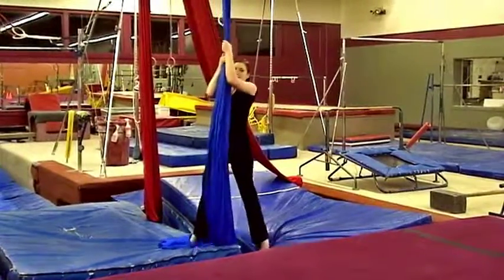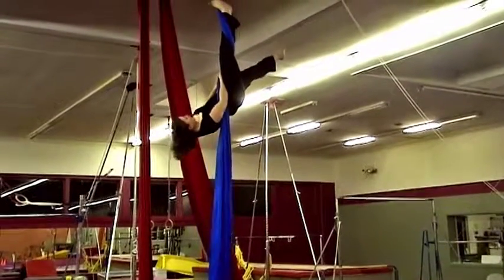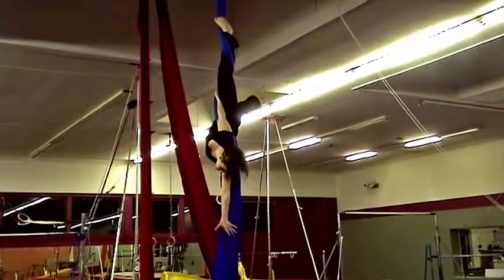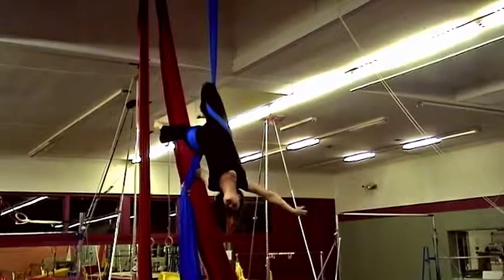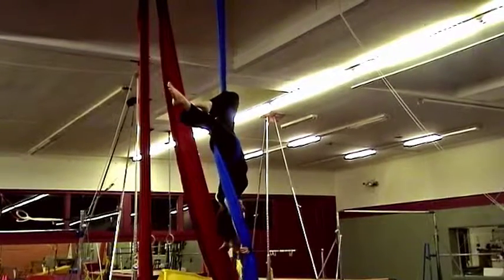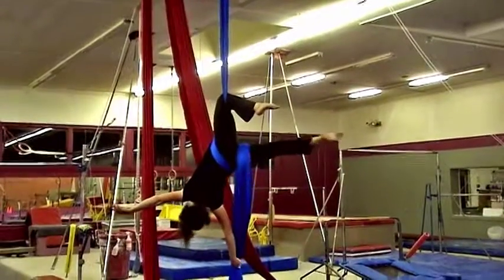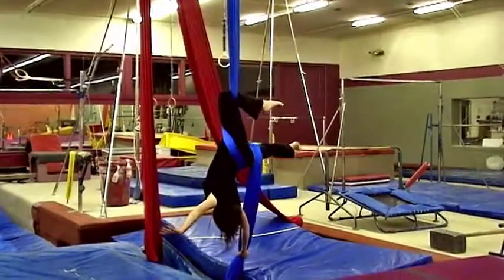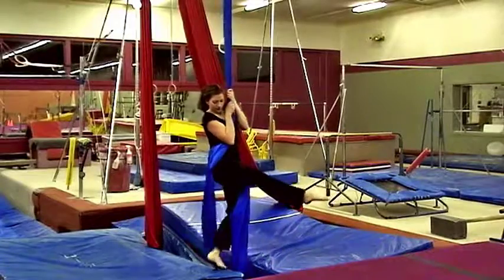Upside Down Arabesque with Descent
Climb up fabric; hold fabric in front of the face. Do a straddle over, wrap the upper leg around the fabric with the toes 'sickled' around the pole of the fabric to create a better line. Reach the free hand over-head. Grasp the tail of the fabric and bring it across the back and wrap fabric once around the thigh of the free leg. Bend the top leg with the hips square to the ceiling, and pose.

Upside Down Arabesque With Descent: Open hips to slide down the fabric, close hips to stop the slide. Do this a few times to get the sense of the descent.

To Come Out: Fold at the waist, grasp the fabric close to the hips. Reach around behind the upper leg and grasp the pole of the fabric so the legs can straddle down.
SAFETY FIRST AND ALWAYS

• Check your rigging
• Remove all jewelry (including rings, watches, and earrings) before working on the fabric
• Never practice alone – have a spotter handy
• If you are tired:  Stop
• If you feel something is painful: Stop
• Correct shoulder positions and core conditioning essential
• Practice all wraps low to the ground, before doing them high up
• Talk through all parts of a trick out loud
• Breathe out more than in
• Make sure you have enough distance between yourself and the floor

STRENGTH AND AWARENESS KEEP YOU SAFE!

All poses can be done in ceiling heights of 13’ or higher
Linking your movements in a small routine is the goal.
All positions can be used in combination to make a routine.

Not all exercises are suitable for everyone and this or any exercise program may result in injury. To reduce the risk of injury, never force or strain. Because of individual differences in physical conditioning, consult your doctor before attempting these routines or any other fitness program. If you experience any pain or discomfort during these routines or any other fitness program, you should stop and consult a physician.

Use product only as intended and demonstrated herein.

The creators, producers, participants, and distributors of this program disclaim any liability or loss in connection with the exercises demonstrated or the instruction and advice expressed herein.